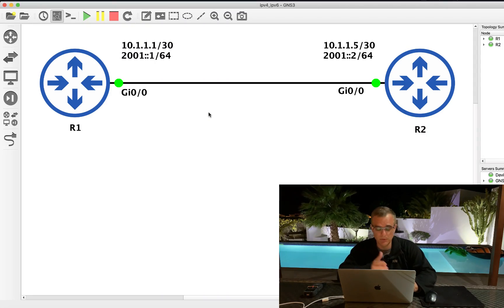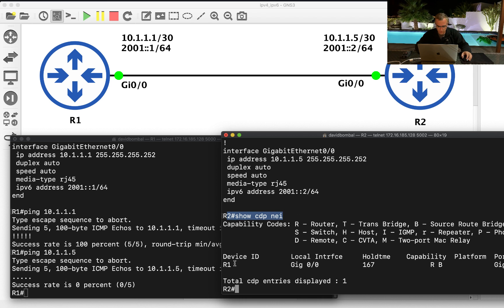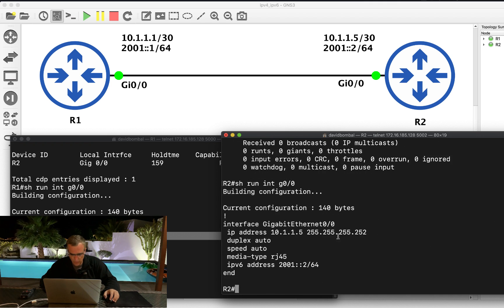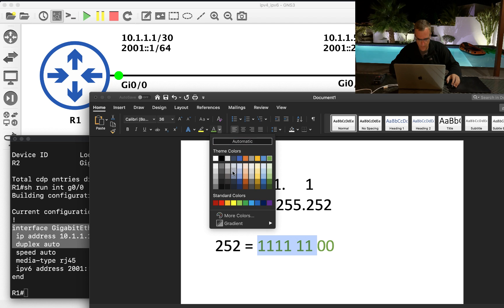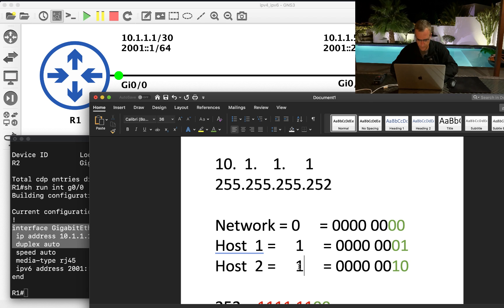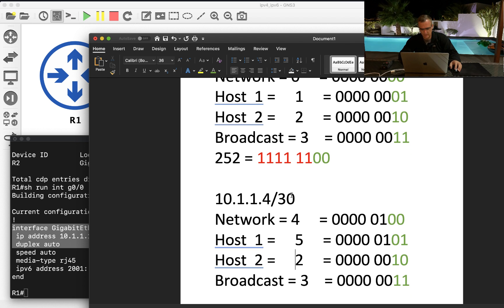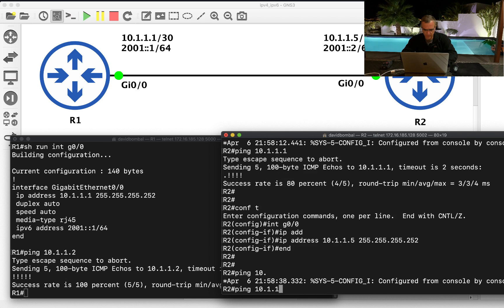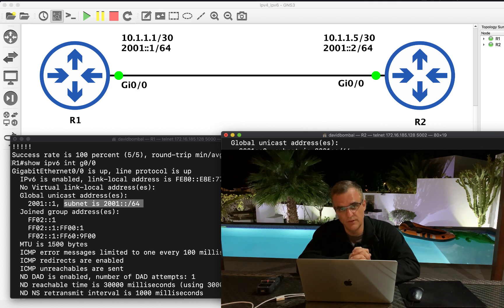CCNA Quiz: IP Subnetting. Can you answer this question? CCNA Quiz Questions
Do you understand IPv4 and IPv6 subnetting? Can you answer this quiz question? Can R1 ping R2? Why or why not?